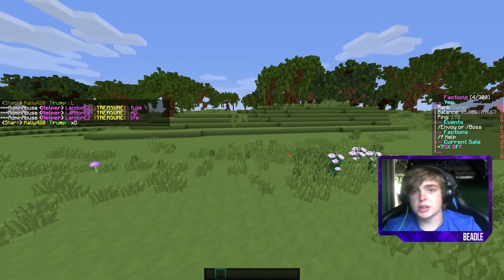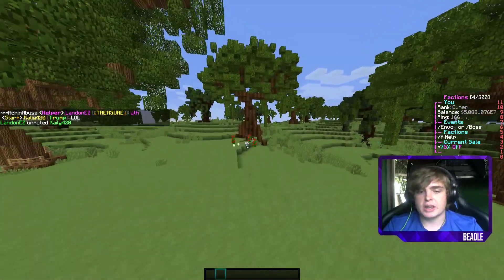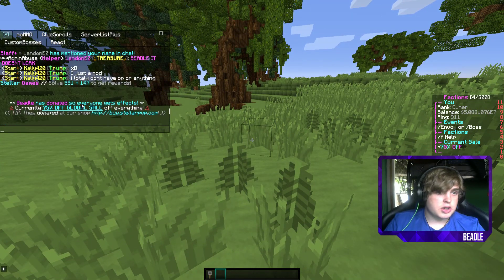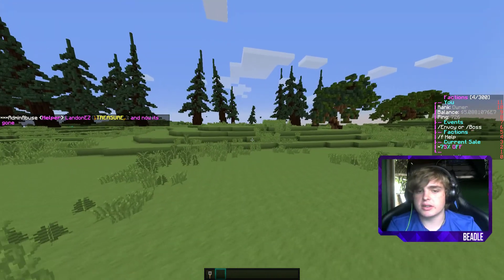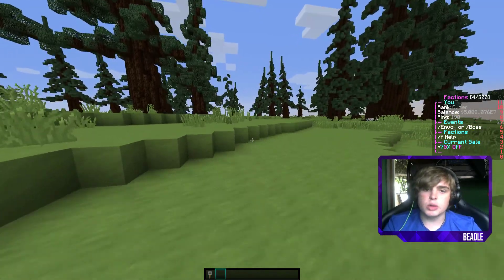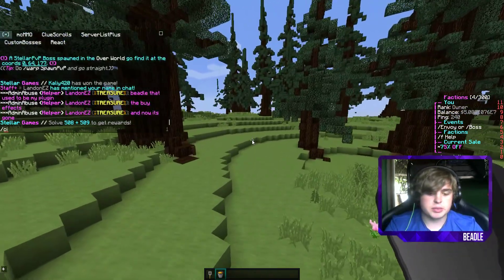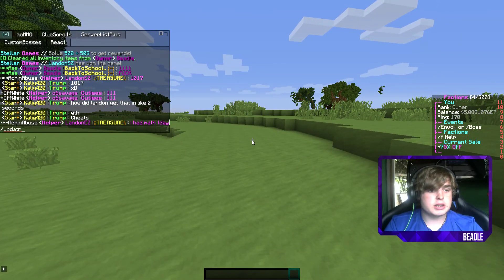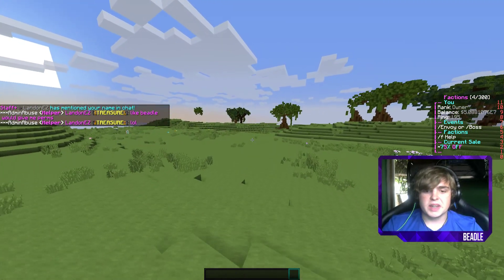NEW /UPDATES + GENBUCKETS FIXED + ROLLBACKS ARE NO MORE (Stellar Updates #2)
75% SALE ENDS SOON
- ROLLBACKS ARE FIXED! YAH! -

Buycraft: Buy.StellarPvP.Com